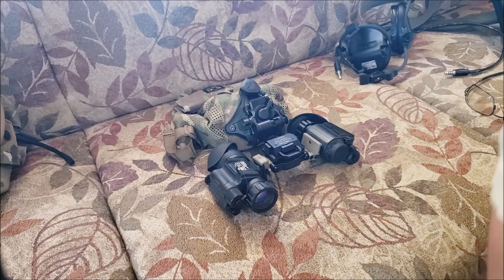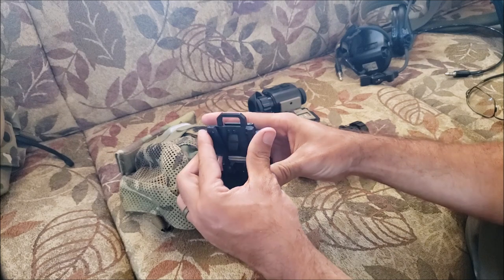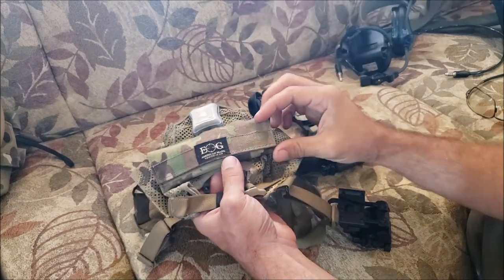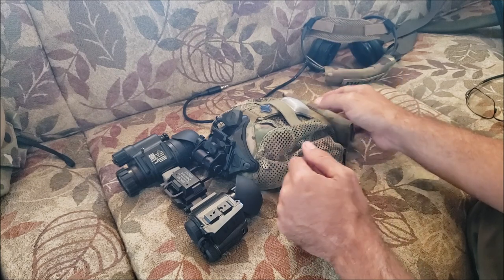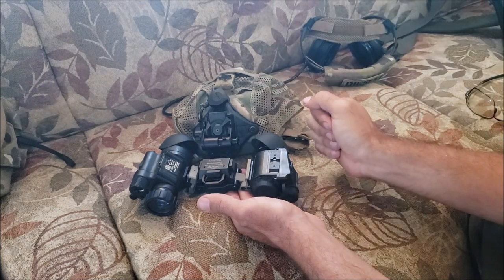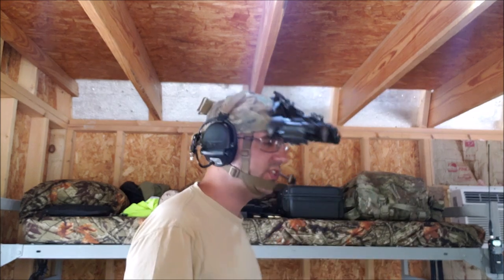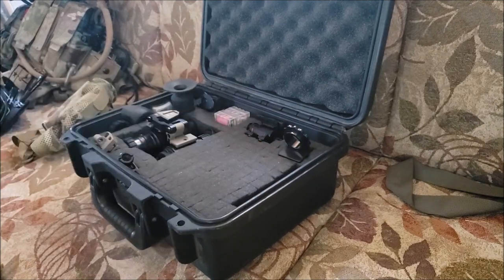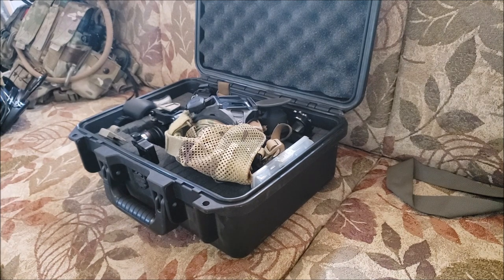My Night Vision & Thermal Setup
Put together a video to show my current night vision & thermal setup I am using.

FLIR Breach PTQ136;

Integrated Components Night Vision Helmet Mount D-14 Dual PVS-14 Mounting System™

FLIR Breach PTQ136 Thermal Monocular Mounting Arm for IC/D-14 Dual Mount